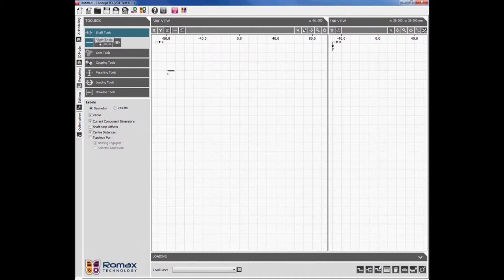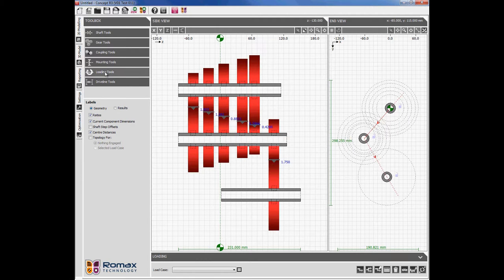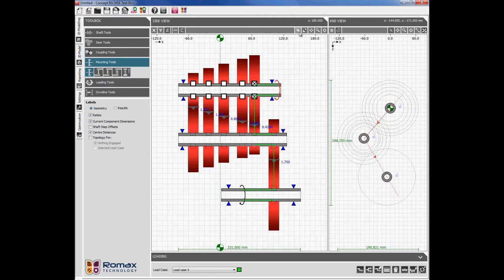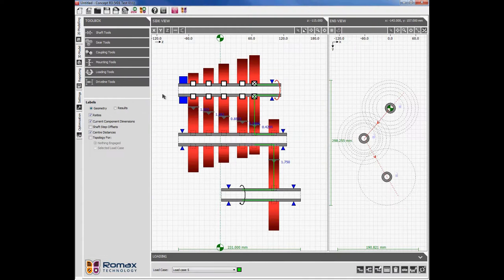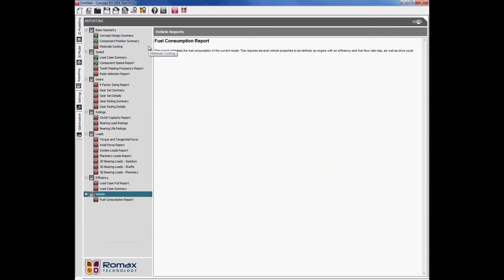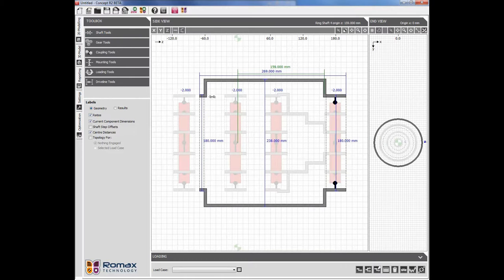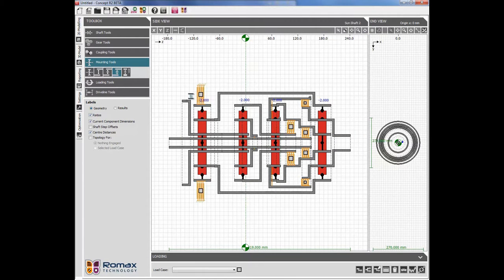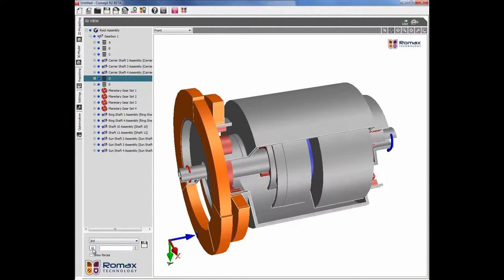CONCEPT Demo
CONCEPT enables rapid modelling and analysis of transmission and drivelines for system layout design and component sizing and rating.
In this video, CONCEPT product manager, Dr Jamie Pears, gives a demonstration to highlight the main features of the software and how it could benefit you.

The Romax product offering has evolved. Please visit our Software webpages to see our latest offerings